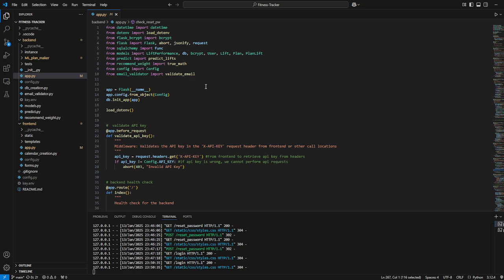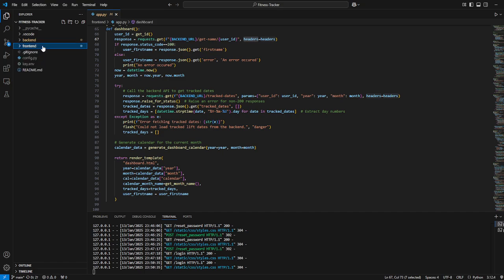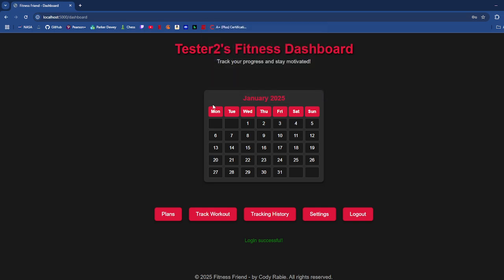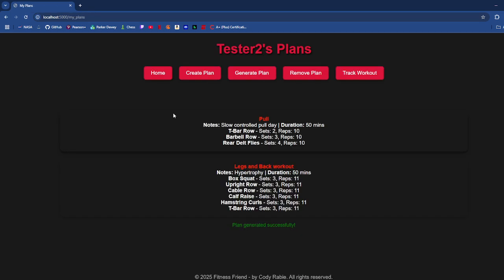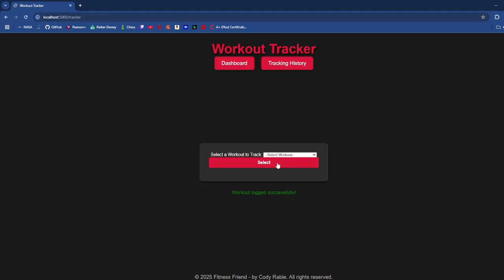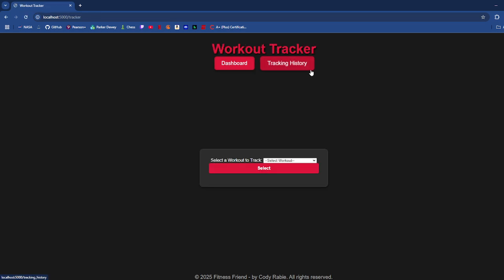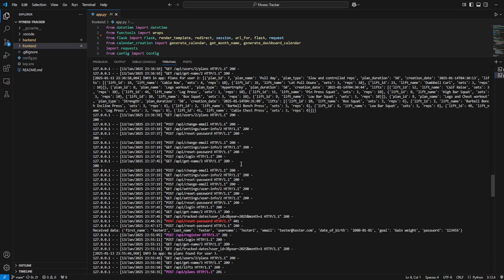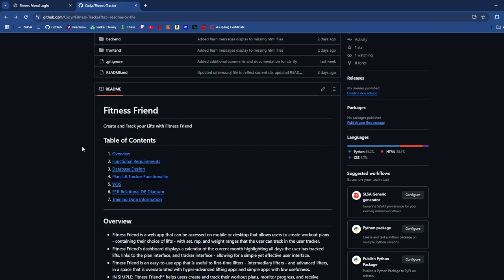Fitness Friend (Fitness Tracker w/ Custom RESTful API) Demonstration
I am a computer science graduate with a minor in data science

my interests:
full-stack development, web apps, and software development
gaming, lifting weights,  coding, and all sports

these videos are demonstration + explanation videos for pieces of code and projects I have developed. if you use any code from in my video please provide proper credit, thank you.